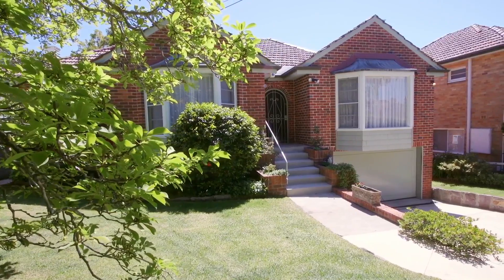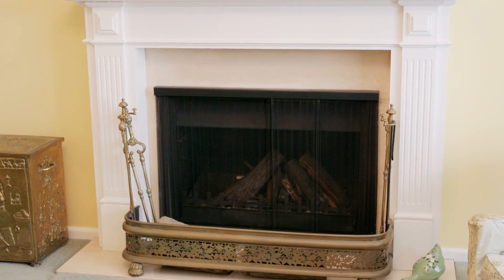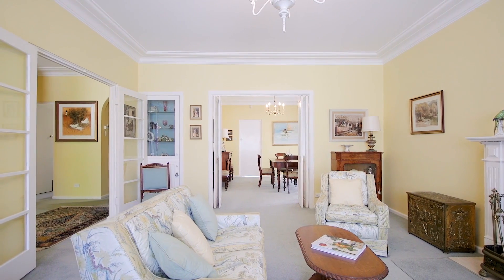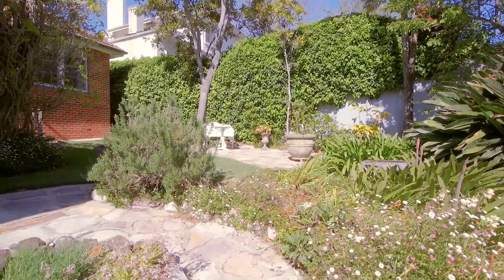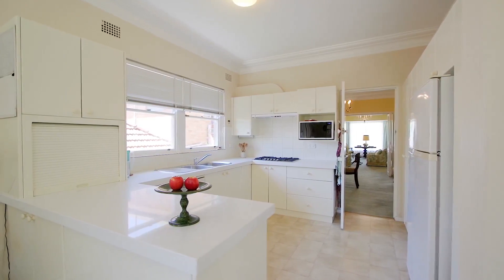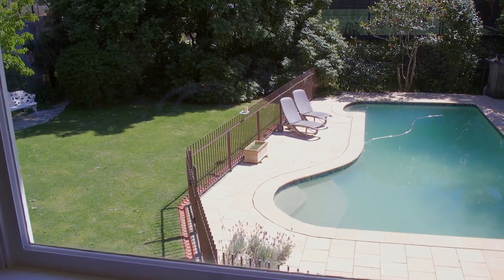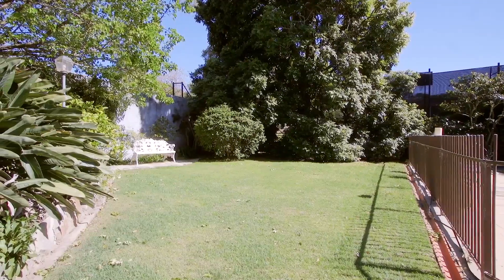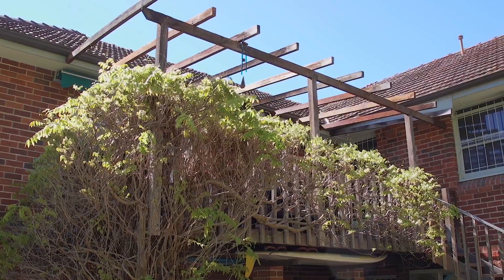Killara, 4 Rosetta Avenue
4 Rosetta Avenue Killara NSW

Marketed by:
(M) McGrath Lindfield
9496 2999